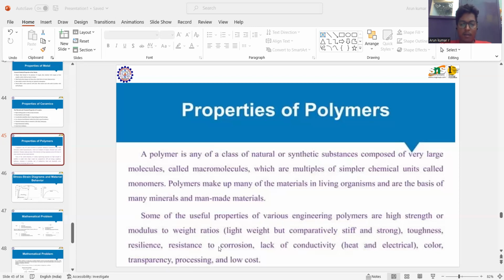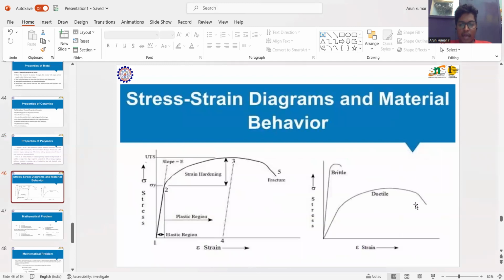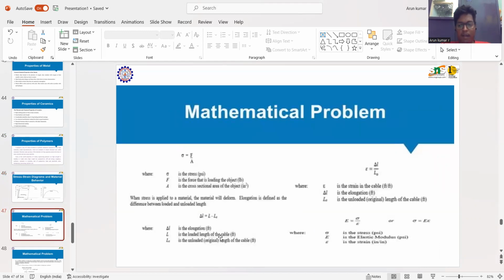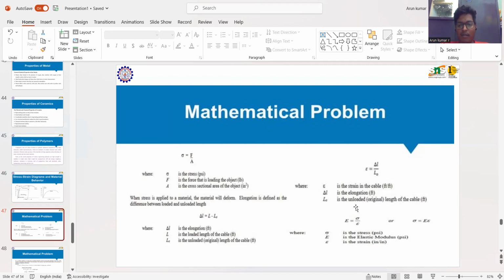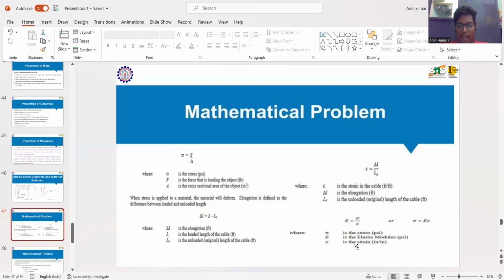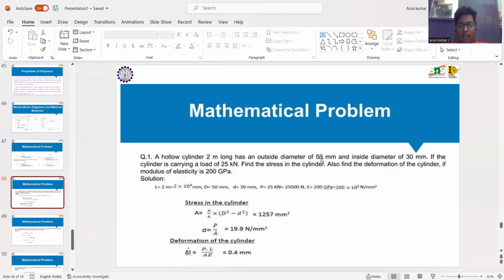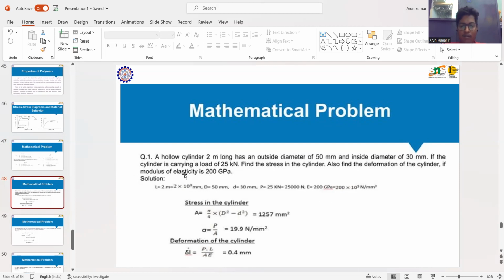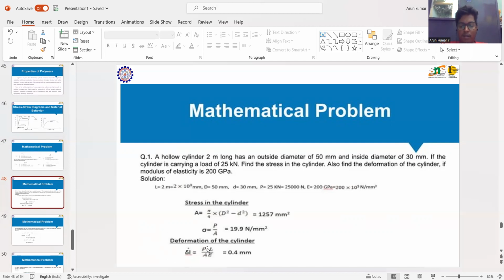Lecture Video Series -2/SNS Institutions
This Lecture videos about Material Behaviour